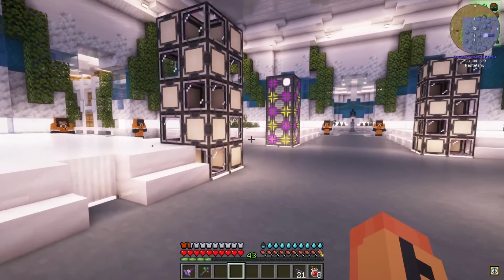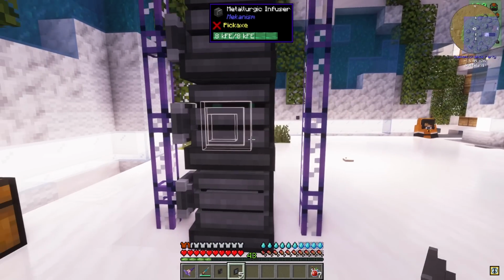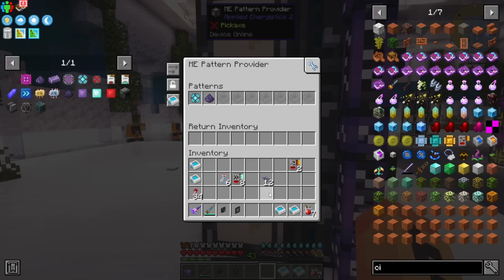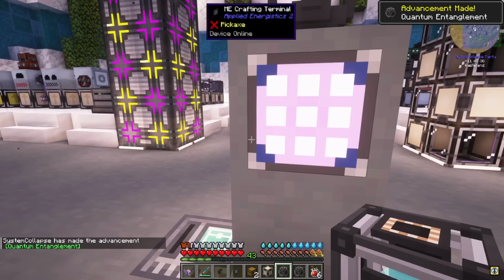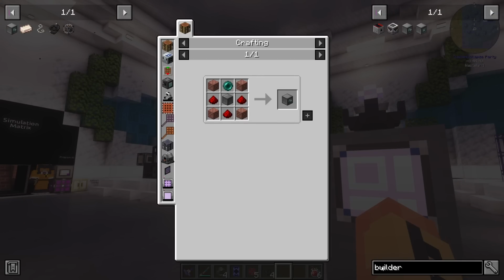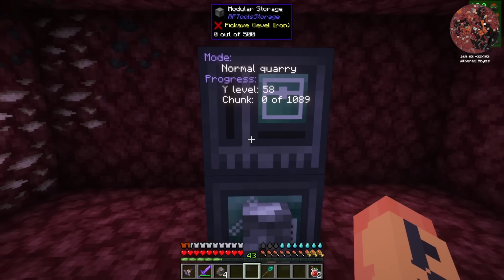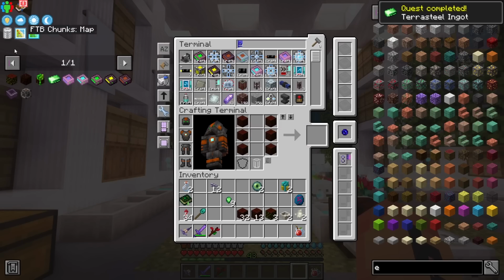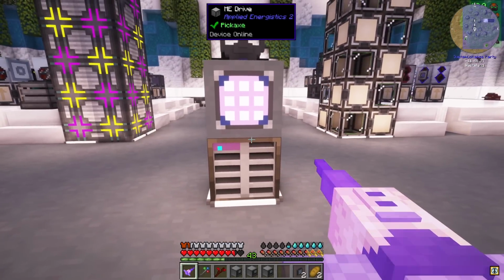FTB Genesis Easy Mekanism Automation EP15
This is FTB Genesis.

Welcome to the fractured remnants of Elyria, a world once teeming with life and promise, now scarred by the echoes of a cataclysmic past. This is where you come in; The Architect, chosen by a council of digital souls within the Nexa Network to bridge the gap between the decaying physical realm and the boundless, corrupted expanse of the digital frontier.

As The Architect, your mission is clear: survey the desolation, unravel the mysteries of the Nexa Network, and breathe life back into Elyria. Armed with the remnants of advanced technology and bolstered by the collective knowledge of your digital civilization, you'll navigate a world transformed beyond recognition.

Step through the portal and embrace your role as The Architect. The fate of Elyria rests in your hands. It's time to reclaim what was lost, breathe life into the desolation, and unveil the genesis of a new era.

Beet Seed Color Codes: §cBeetroot Seeds§r - §eBeetroot Seeds§r - §6Beetroot Seeds§r